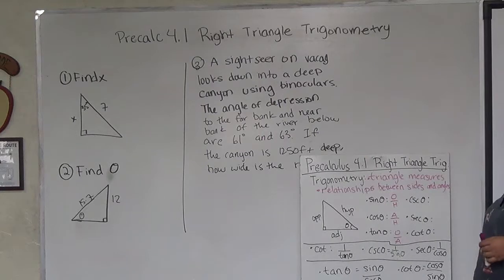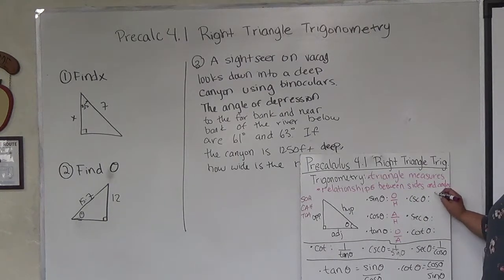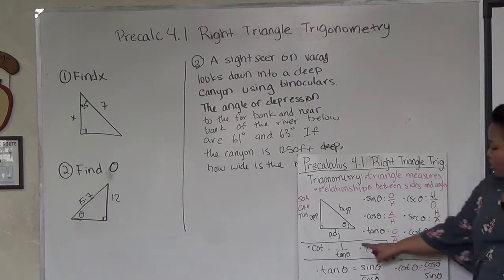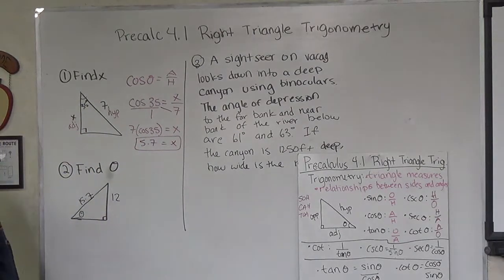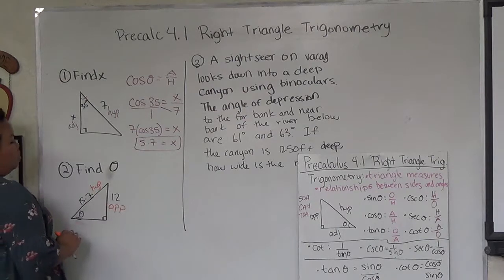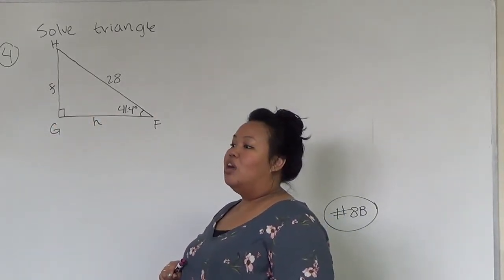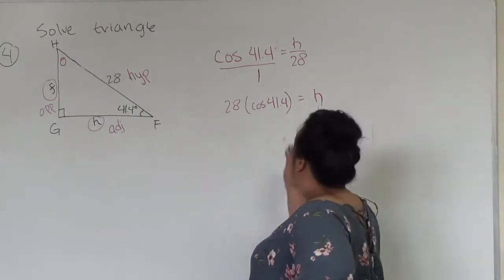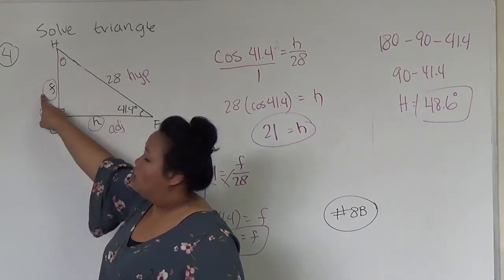Preclaculus 4-1 Right Triangle Trigonometry